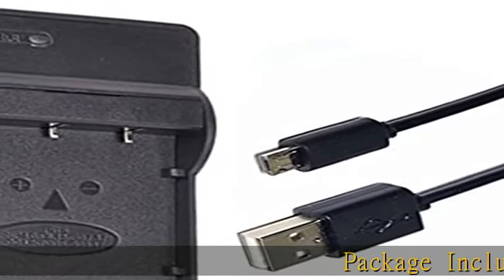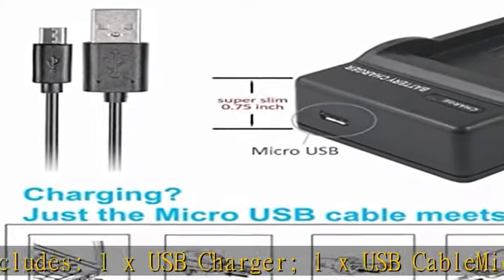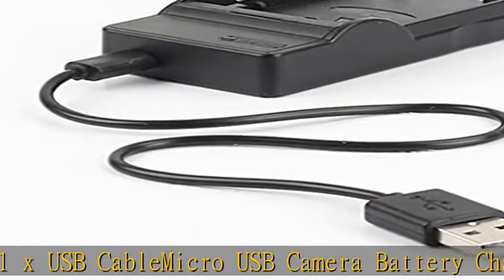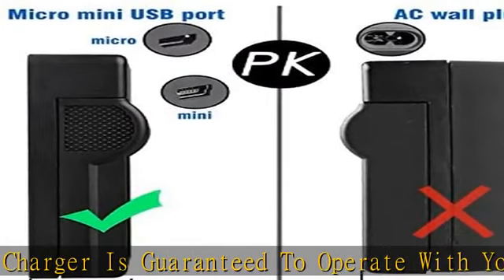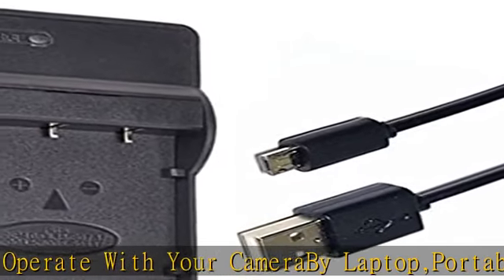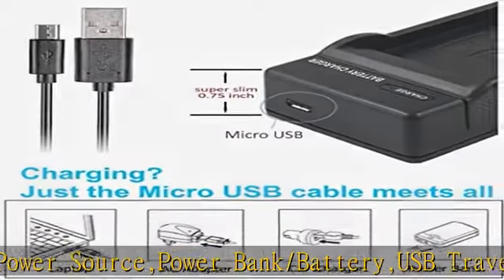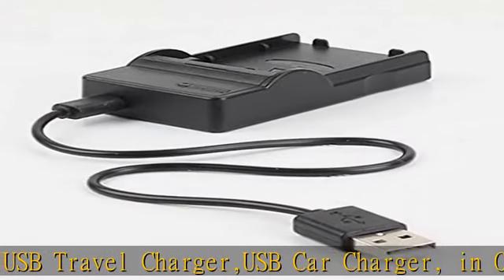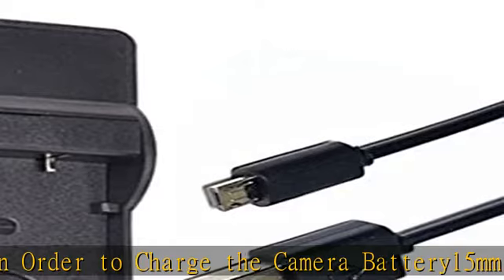Micro USB Battery Charger for Canon ES55, ES60, ES65, ES6500V, ES75, ES7000V Digital Camcorder